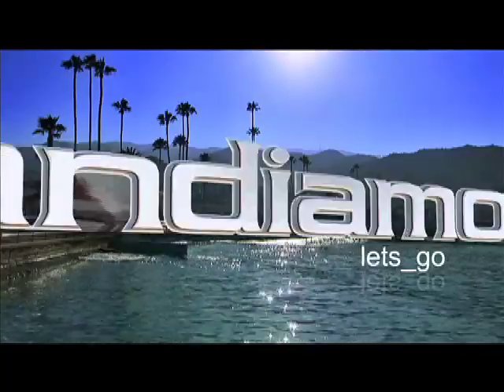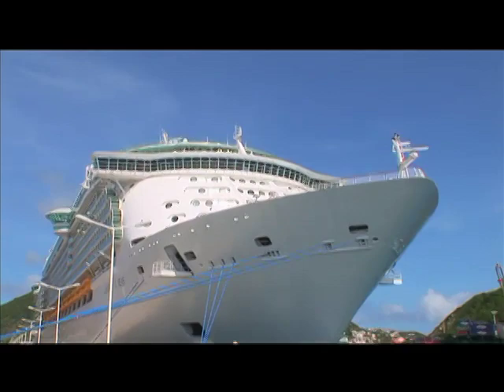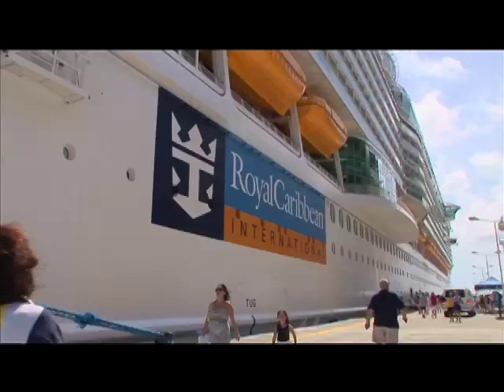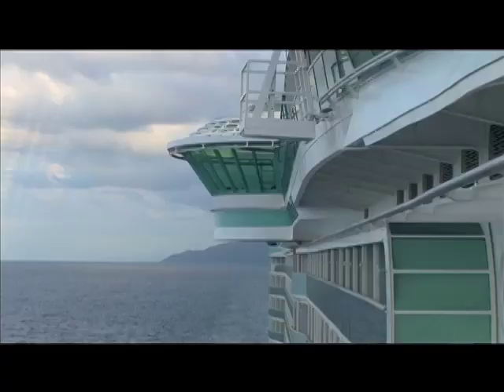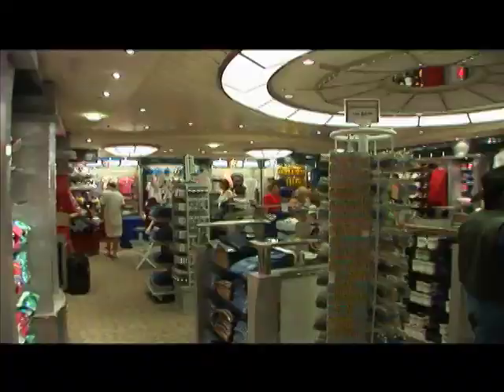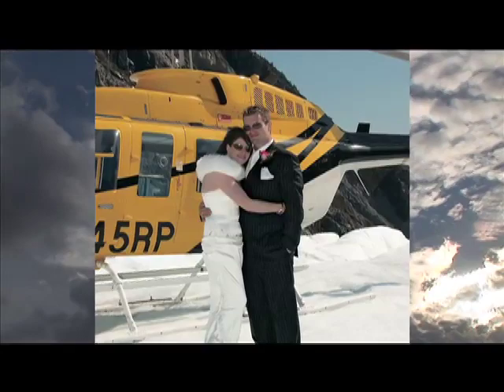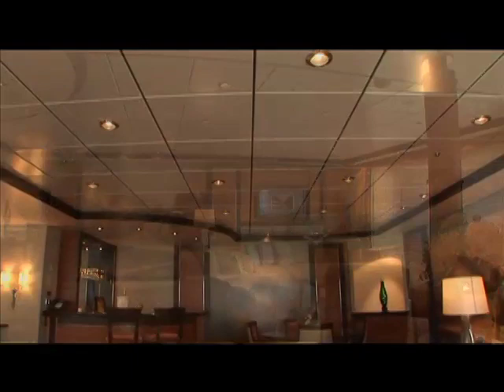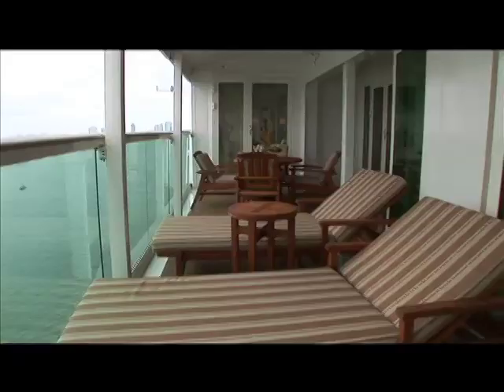andiamo! - Royal Caribbean's Liberty of the Seas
A clip from "andiamo!" featuring Royal Caribbean International and its ship "Liberty of the Seas" where Donna gives an overview of one of the world's largest cruise ships.